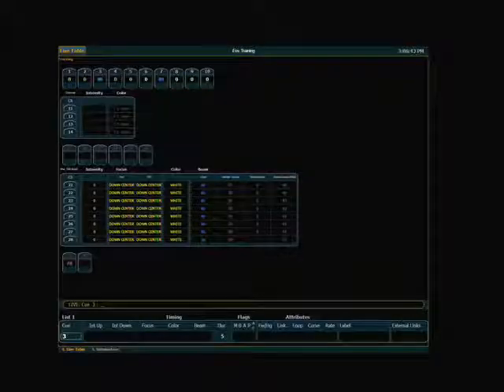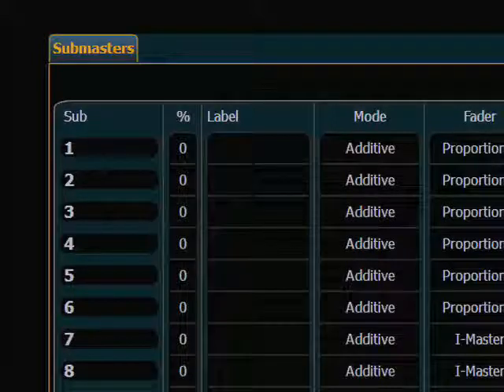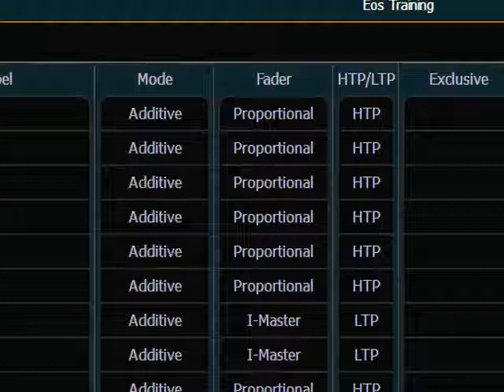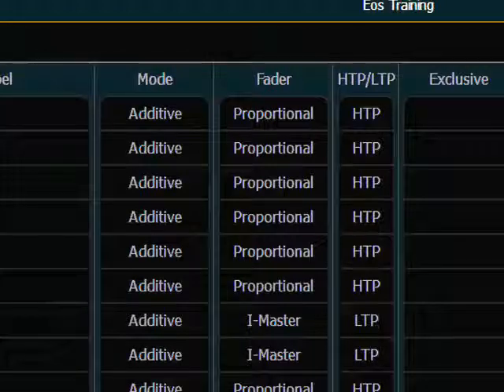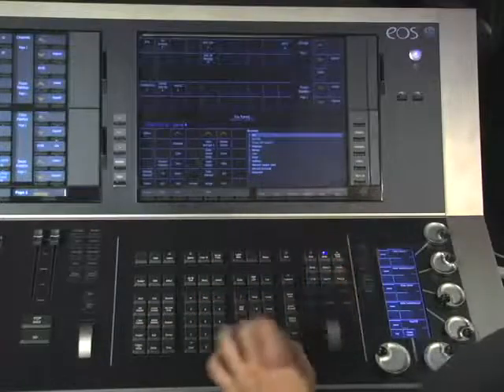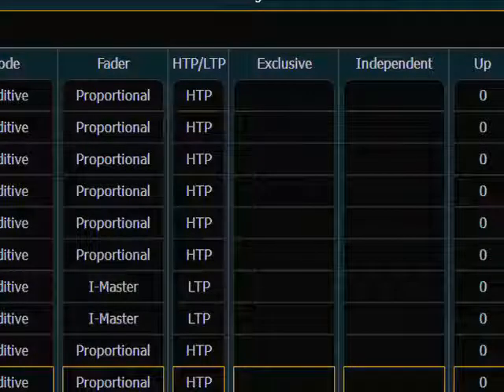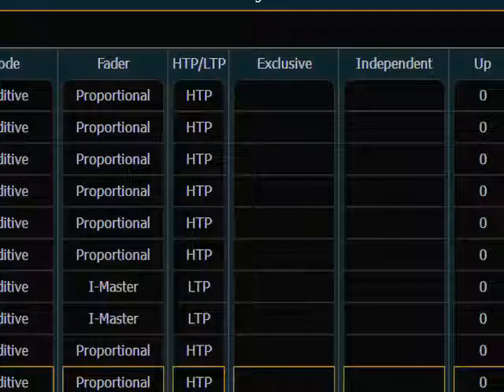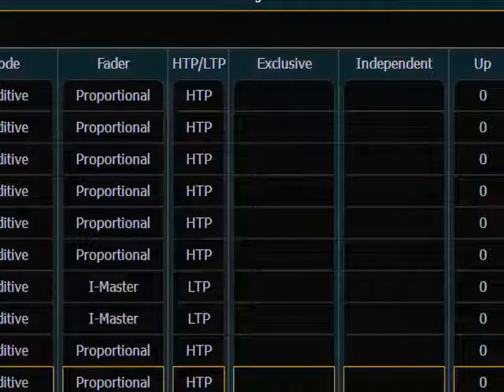APC 37 Submaster Options